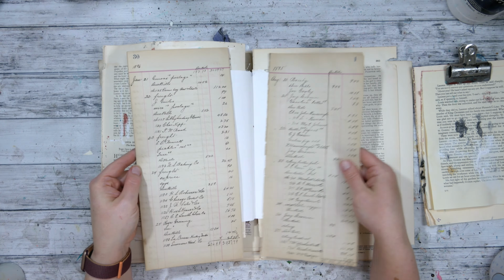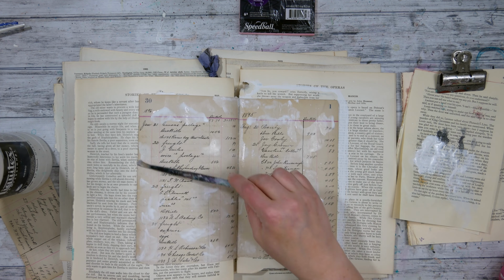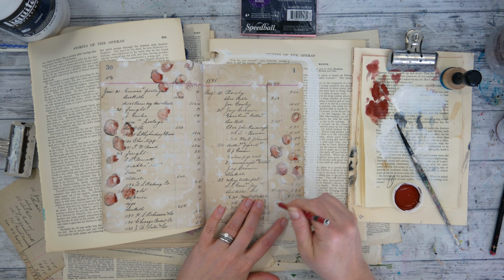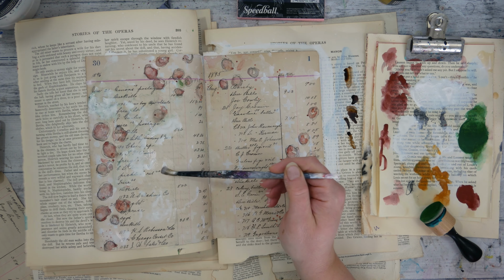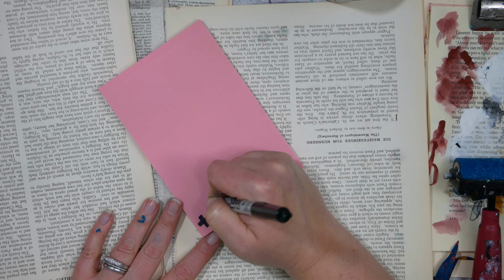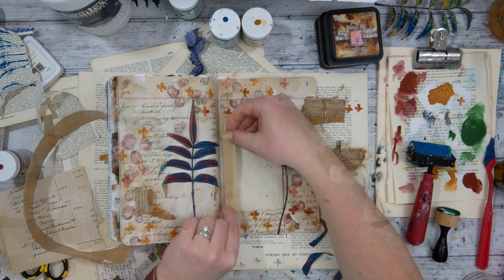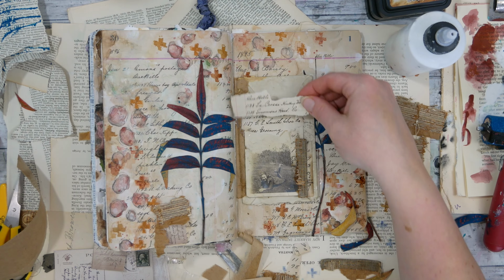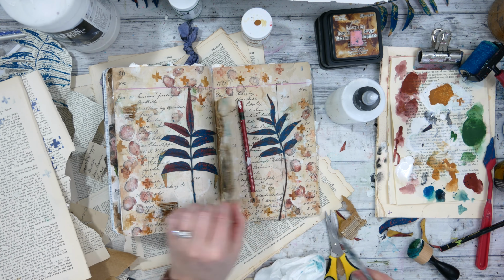Mixed Media Menagerie Challenge - December 2022 - Nicole Watson Art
Can you believe it? It's the last MMM Wednesday of the year! What?! We aren't sure what MMM holds for next year, but make sure to watch the video to see how you can participate in January's post!

DECEMBER CHALLENGE
For this month's mixedmediamenagerie, our strangecollectionofthings included carving a stamp, using a colored ink and a tip in

MY RESPONSE
It was a struggle - but came together in the end! I even used some cleaning paste to remove my first attempt at a focal image. I added leaves from my yard and a few fun items from my @ahouseofbooks kit. Carved a stamp, layered some things, added a tip in... phew!

GUEST ARTIST & VIDEO LINKS
Our December guest artist is @charderouin
Welcome, Char!! Check out what she created along with @LauraMixedMedia & @Happilywego

We hope that we’ve inspired YOU to create! Post your creations by the end of the month and tag them with: MMMDEC22 to create the mini hop we are calling a tag-a-long. (You can watch all of our Jan videos for a lot more information

---DECEMBER''S STRANGE COLLECTION OF THINGS--
carve a stamp, colored ink pad, tip in

-- OTHER SUPPLIES --
matte medium
white gesso
thick gel medium
stabilo all graphite
stabilo all black
walnut ink
golden so flat
- red oxide
- mars yellow
stamp carving tool
carving block
gel plate
gummed packing tape
distress ink pads
- walnut stain
- tea dye
- brushed corduroy

- S885 - Apter (marks)
- M103 Missingman (circles)
- (the one I erased was ginkgo leaves)

Book pages: I am a creative ambassador for @ahouseofbooks AHOB has a lot of fun a la carte items as well as a monthly subscription of ephemera! (this link gets you 5% off!)

I earn a small percentage when you shop at the links above and below, thank you for your support!!

--amazon storefront
(I have lots of fun lists of supplies here!)

(some of my favorite stencils are here!)

Your support means the world to me and will help me to produce more content.

My Equipment
Camera: Panasonic Lumix G85
Lens: 12-60mm
Edit: MacBookPro with iMovie
Graphics: Photoshop/Adobe CS
Mic: Blue Yeti